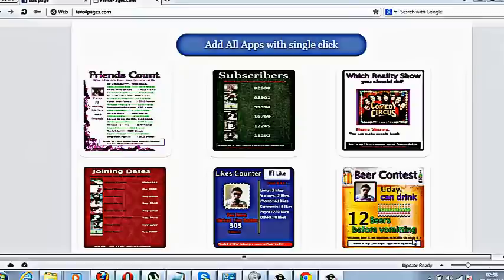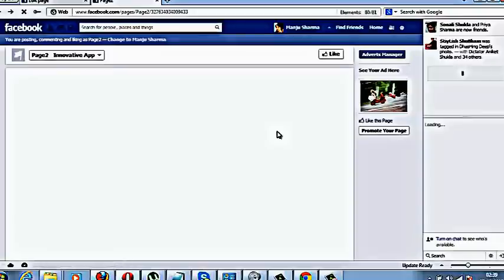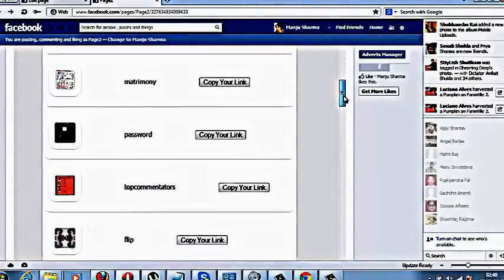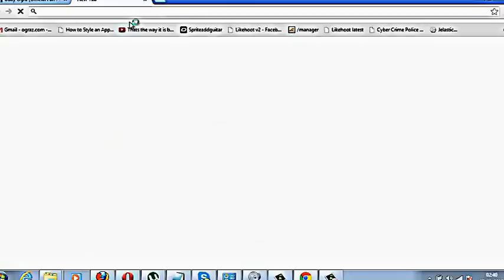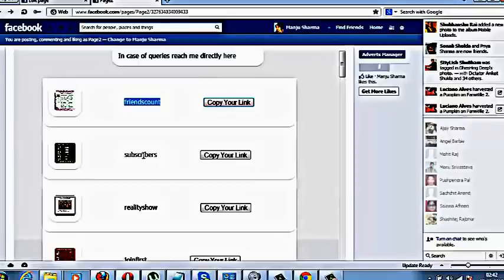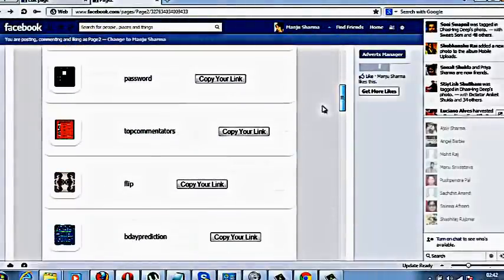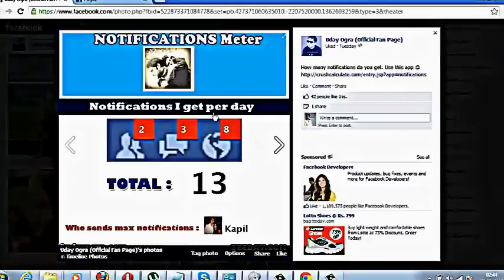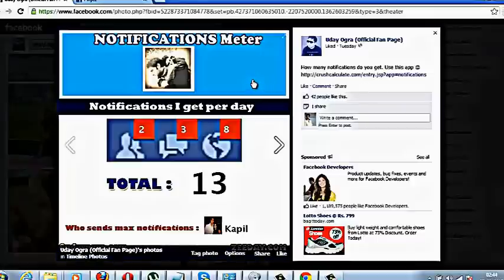How to use like gated facebook apps to increase likes and fans of your pages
Click on 'Add all apps button'
Chose your page
You will be redirected to your page
Copy URL of any app
And start sharing it on various groups,pages,profiles etc
Try to share as many apps at as many places
You will get tons of likes